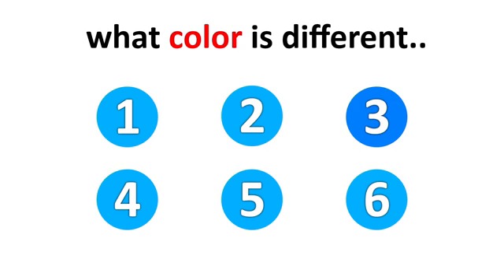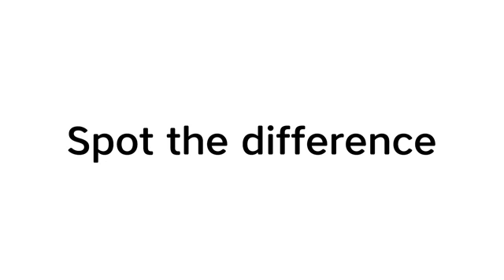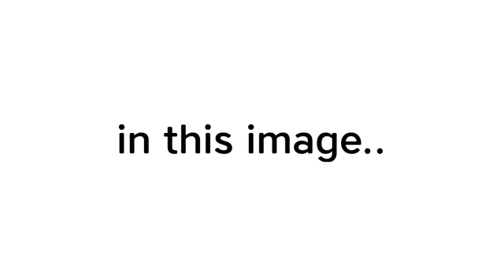challengingvideo trending short youtubeshorts beast virelshorts thalapathy mostpopular mostviewed